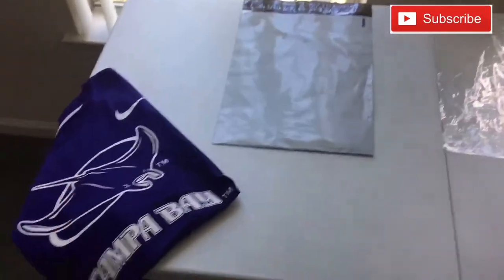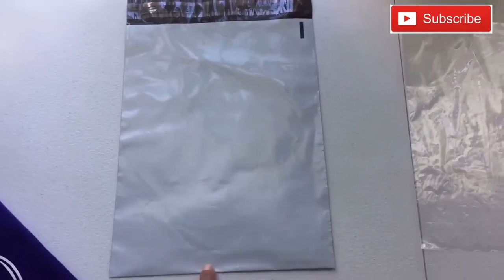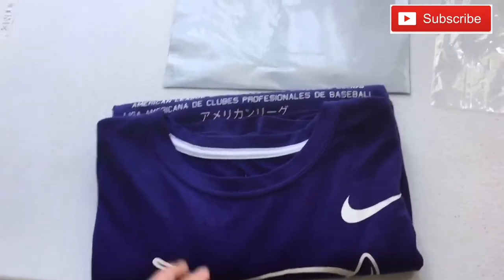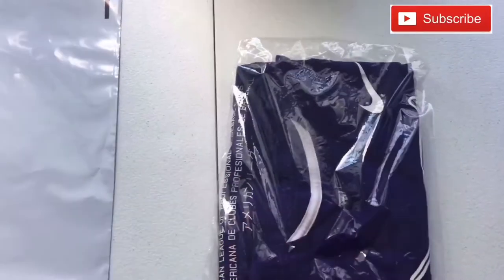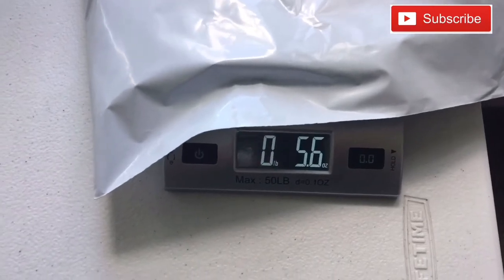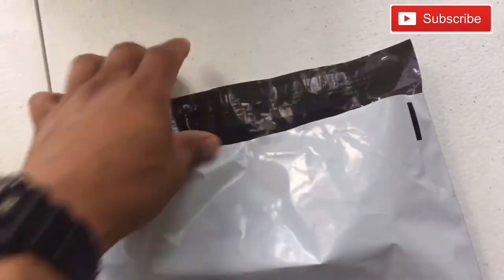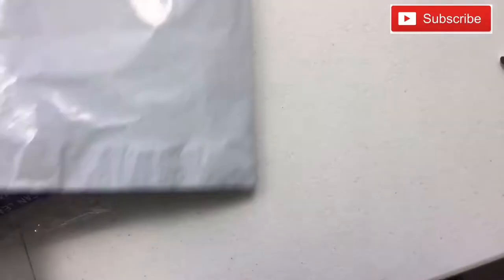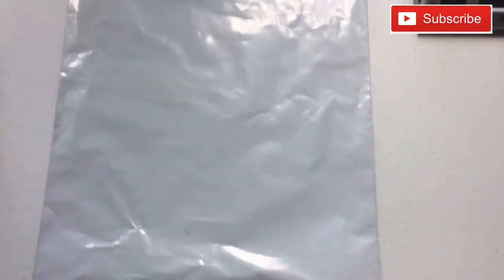HOW TO PACKAGE/SHIP A SHIRT ON EBAY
In this video I’m going to quickly go over how I personally package & ship shirts on eBay. I hope this method is as easy as possible & if you have any questions whatsoever make sure to drop them down in the comments and I will answer it no problem! Thanks again!

I am a brand new reseller based out of Central Florida. I am taking you on a real life day to day journey of what it’s like to be a brand new beginner on making money on the Internet, and hopefully give you tips on what/what not to do as it relates to reselling. Like I said before I’m totally brand new to this, but hopefully you enjoy and I am sure to provide more and more content as we go further along!

•CHEAPEST POLY MAILERS:

•CHEAPEST POLY BAGS:

•SHIPPING SCALE:

Music used in this video:
Jake Lewis - “On a Dime”

You Might Want to Watch: "BEWARE OF THIS NEW FACEBOOK MARKETPLACE SCAM! 2023! I Facebook Marketplace 2023 I Tips & Tricks!"